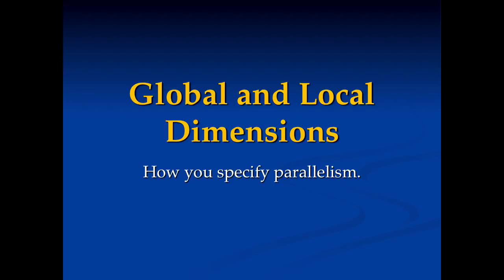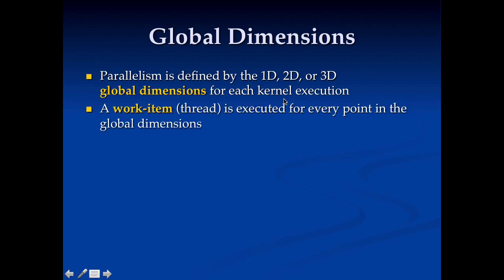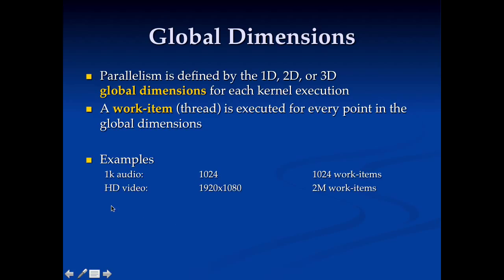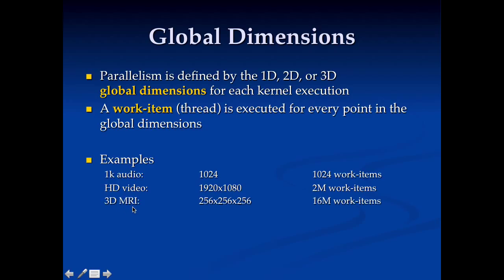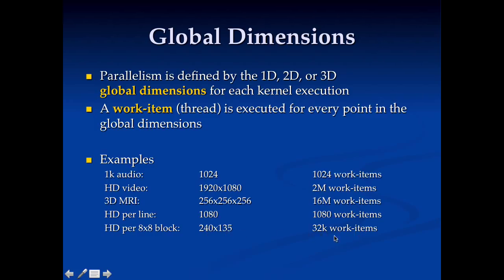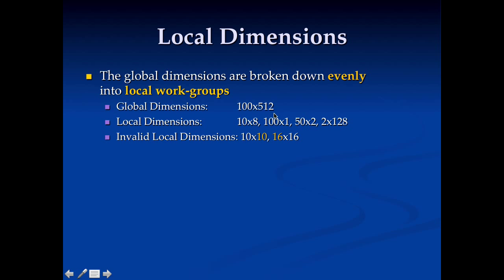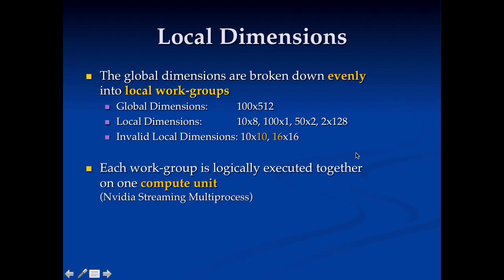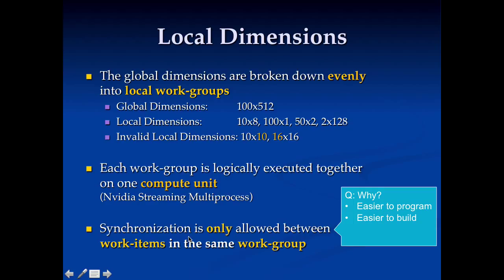Local and Global Dimensions in OpenCL (3)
How to specify parallelism in OpenCL kernels with global dimensions and local dimensions. How to choose the right dimensions.